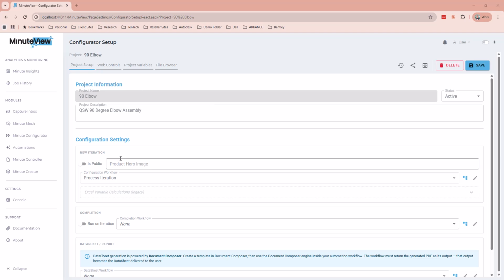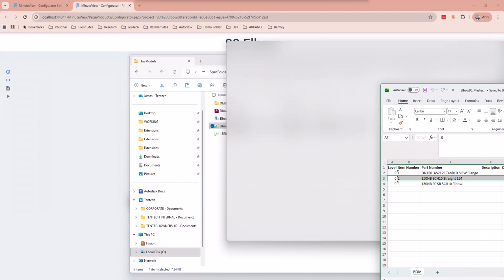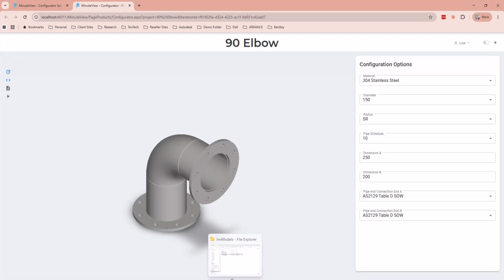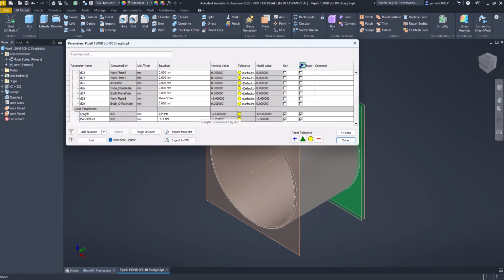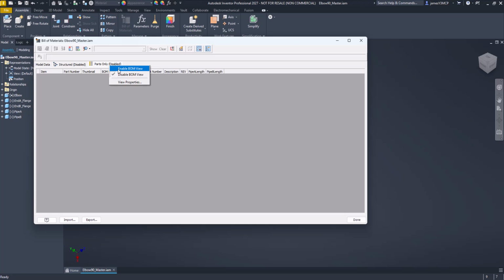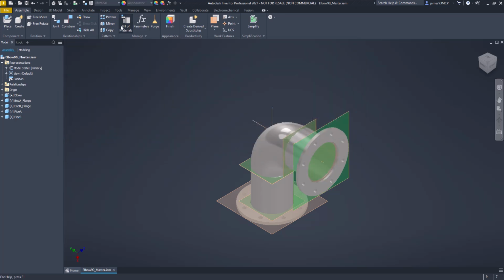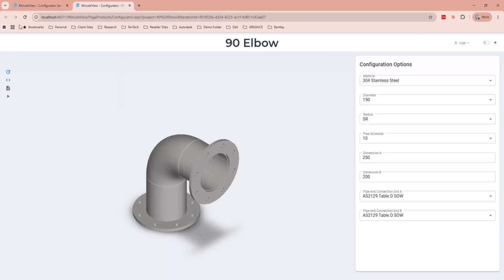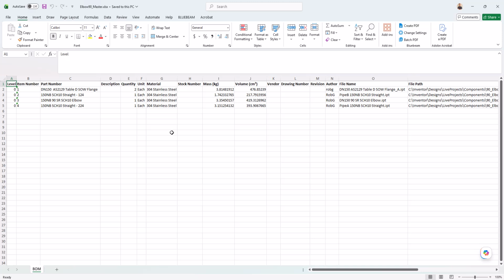BOM Management for Inventor Configurator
Configure the Inventor BOM to output the Correct BOM QTYs from MinuteView Configurator